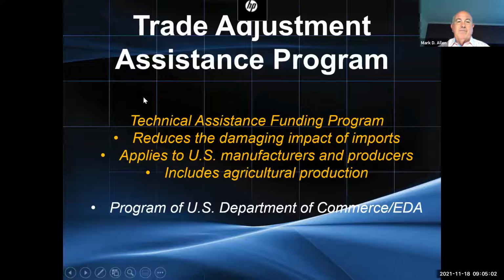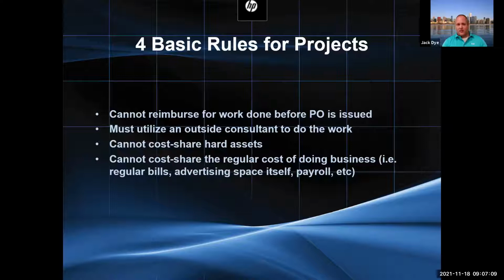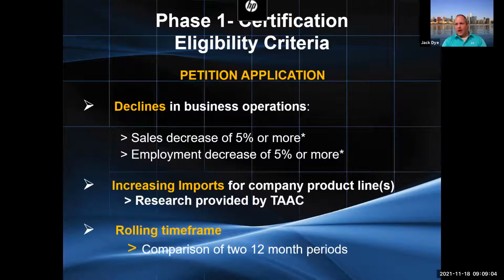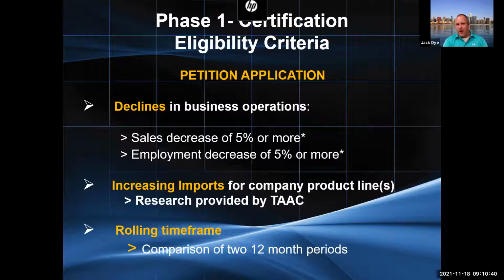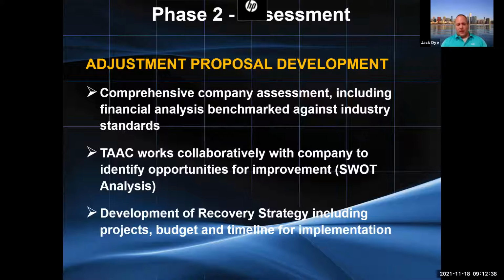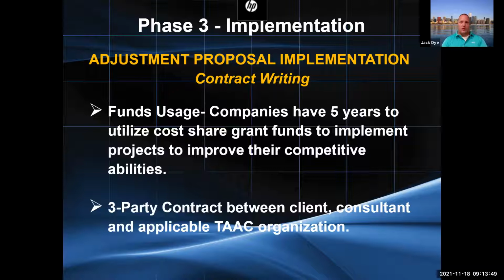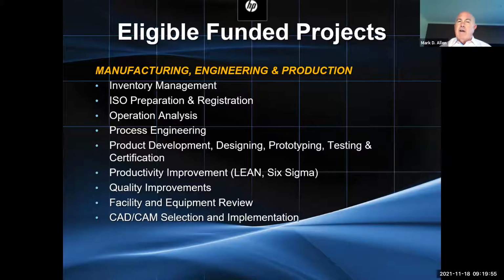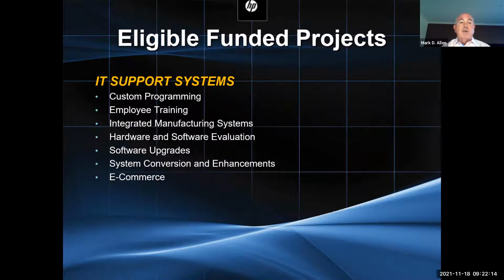Virtual Webinar | Funding Available for Manufacturers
Join us as Mark Allen and Jack Dye provide insight on available funding, with no-payback requirement, from the U.S. Government, for manufacturers who have seen a decline in sales and employment. The Trade Adjustment Assistance for Firm (TAAF) Federal Grant Program is available to all manufacturing firms in the United States in industries that have seen imports negatively impact their business.

This technical assistance funds program is a cost-sharing match that provides up to 75% of funding for up to $30,000 in funds and 50% of funding for up to $150,000 in projects designed to improve a firm?s competitiveness.

To qualify for funding, a firm must demonstrate a slight decline (minimum 5%) in employment and sales over a recent 12-month period time versus the previous 12-month period.  The definition of manufacturing for this program is very broad.  Any firm with a decline as mentioned about can qualify if they manufacture goods or add value to a product using a manufacturing process.